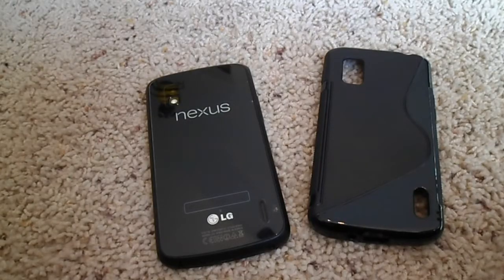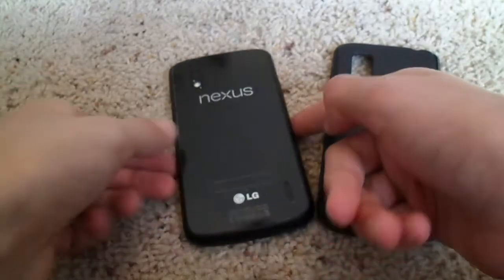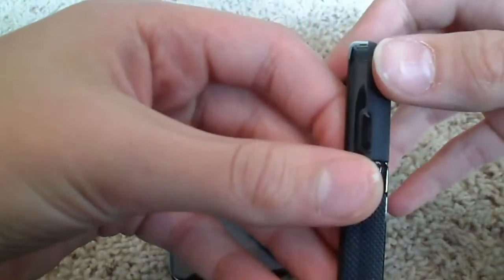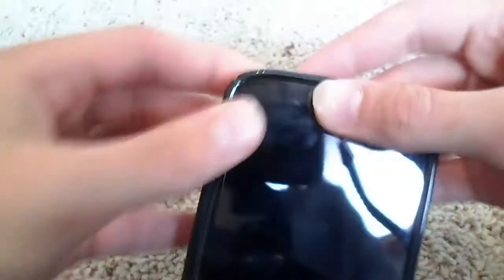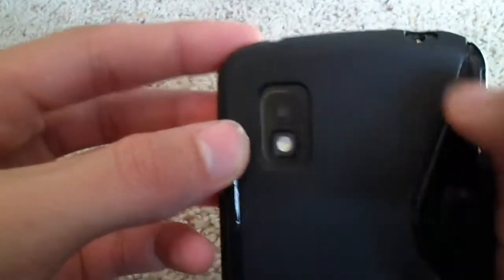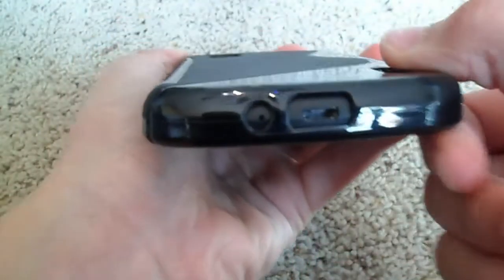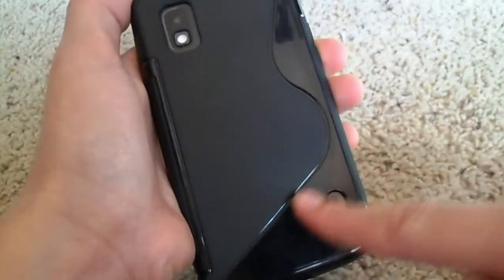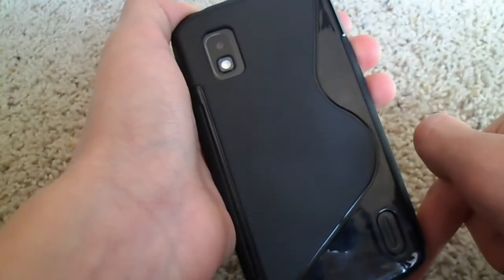eForCity TPU and Rubber Case LG Nexus 4 Review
-My links-